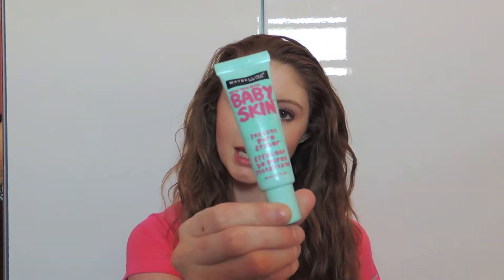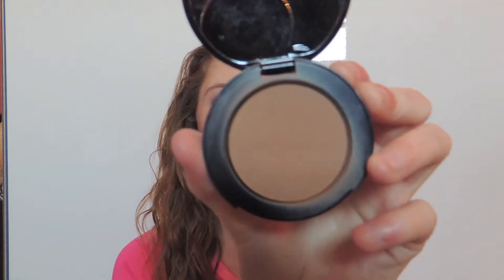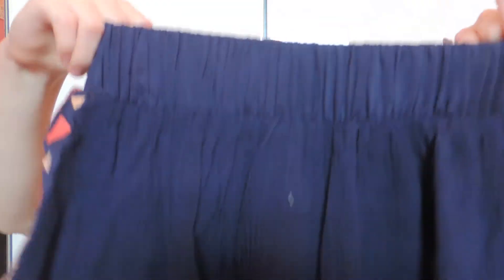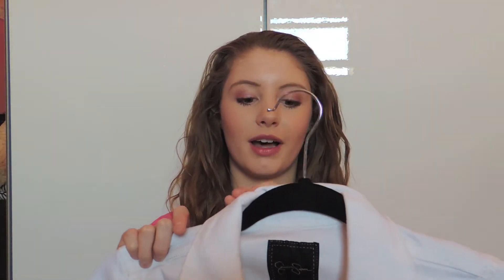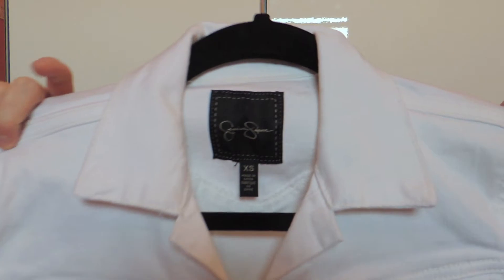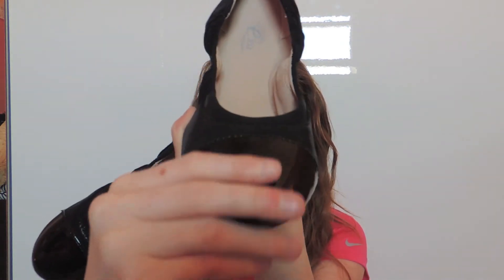April Favorites!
These were may favorite products for the month of April!

PRODUCTS:

MAKEUP:
Maybelline Baby Skin Primer- Walgreens, $6
Too Faced Chocolate Soleil Bronzer- Ulta, $30 (full size), Beauty Bloggers trial kit $20
Stila Eyebrow Pen- Sephora, $21
Fresh Sugar Balm (Rosé)- Sephora, $22

HAIR PRODUCTS:
It's A 10 Miracle Leave-in Plus Keratin- Ulta, $20
Organix Lemon Highlights Spray- Ulta, $8
Organix Cocolnut Milk Shine Serum- Ulta, $8

SKIN PRODUCT:
Let The Good Times Roll- LUSH, $32

CLOTHING ITEMS:
Winnie Arizona Sunset Bikini- Triangl, $90
Pajama Shorts
1st pair- Forever 21, $12
2nd pair- Rue 21, $20
3rd pair- Von Maur, $46
White Jean Jacket- Von Maur, $68
Black Flats- DSW, $38

TEA:
Teavanna Youthberry/Wild Orange Blossom- Full Carton $40

SCENT:
Bombshell Body Mist- Victoria's Secret, $10